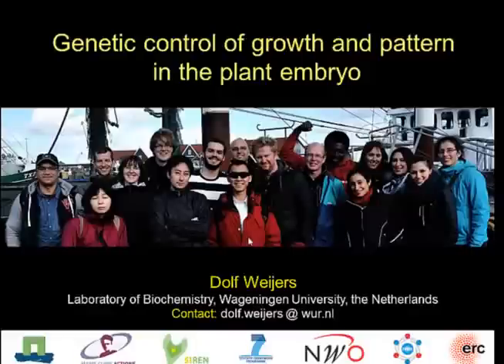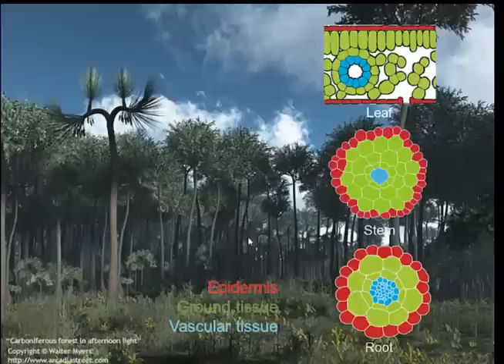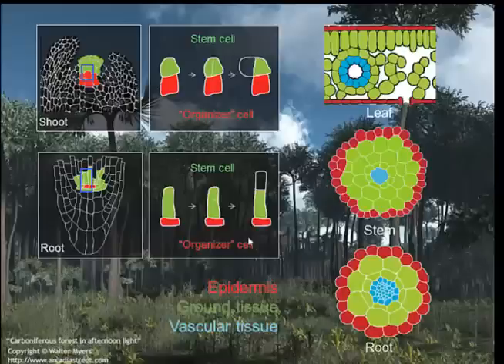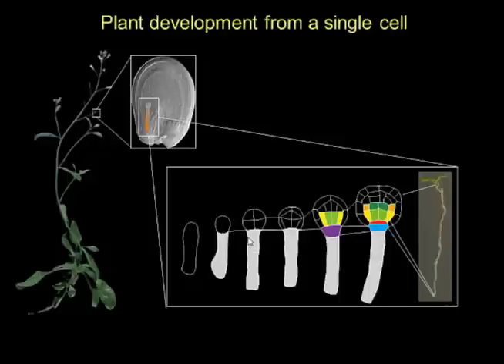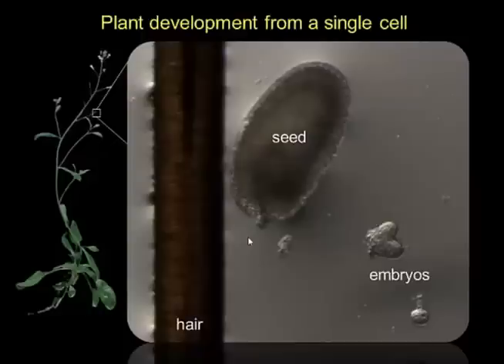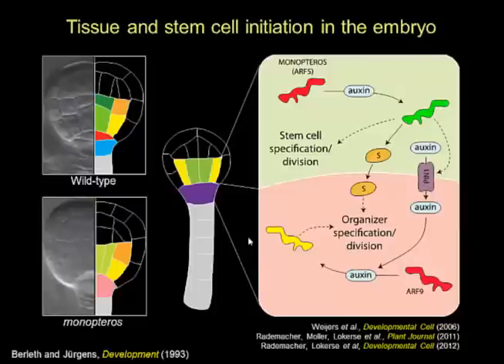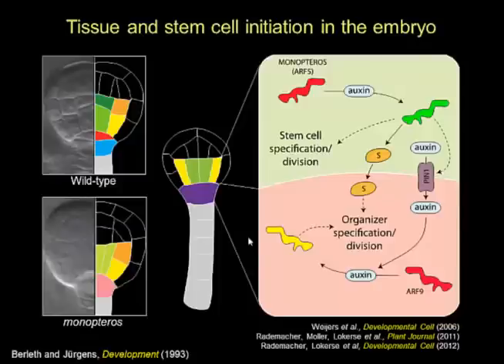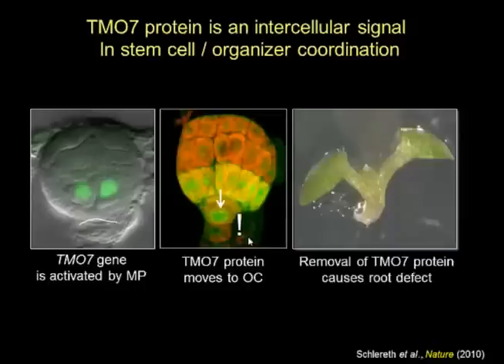Genetic control of identity, growth and shape in the arabidopsis embryo by Dolf Weijers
Webcast of the presentation entitled 'Genetic control of identity, growth and shape in the Arabidopsis embryo' given by Dolf Weijers (Wageningen University, the Netherlands) presented at the Biochemical Society Focused Meeting 'Regulation of Fertilization and Early Seed Development', held in September 2013.